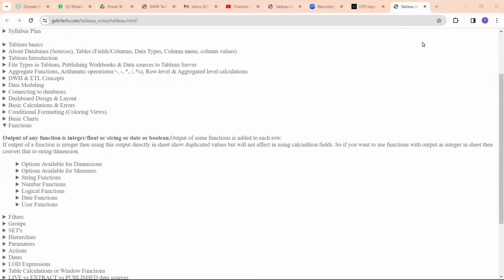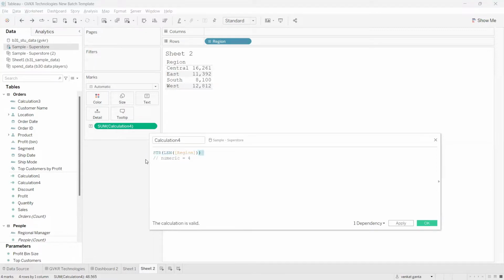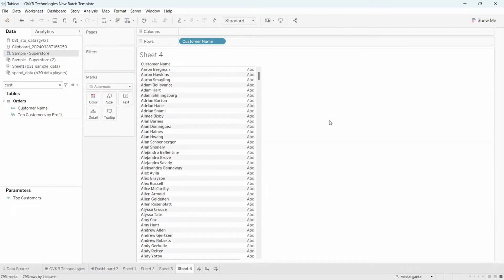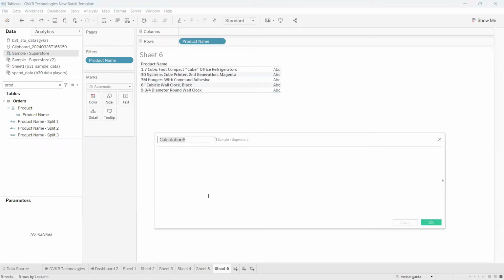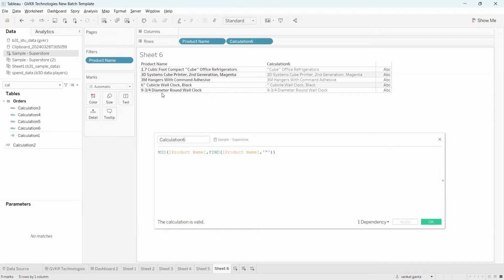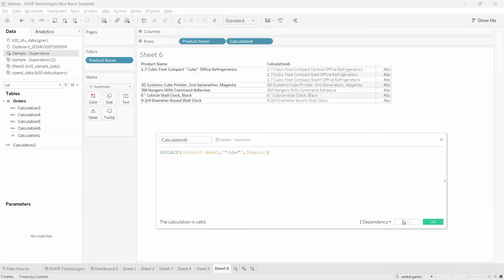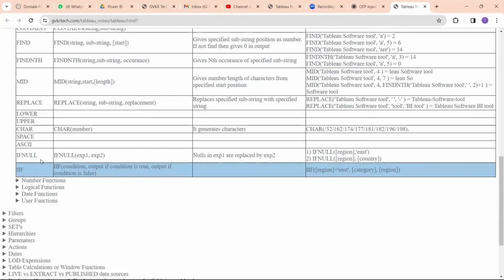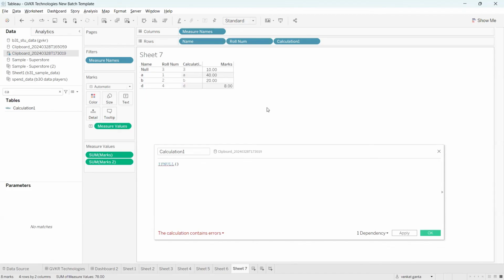Tableau+SQL(B30 Class 26 Part 1 - String Functions)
For training pls call or watsapp on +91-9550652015